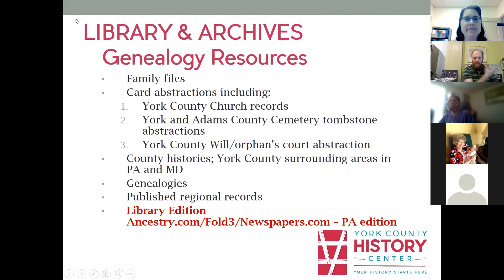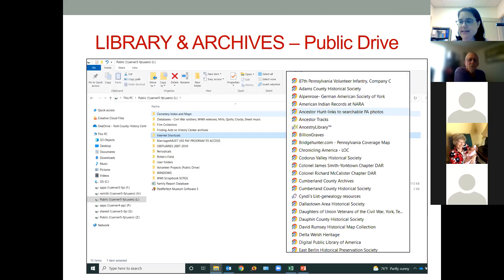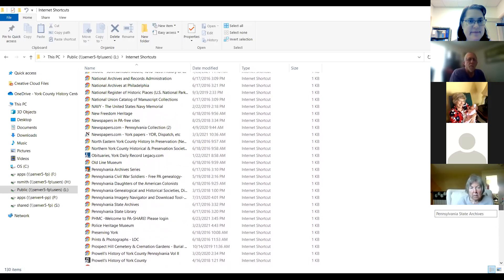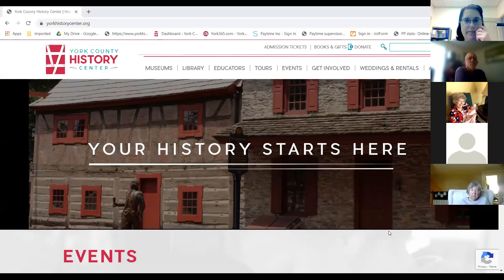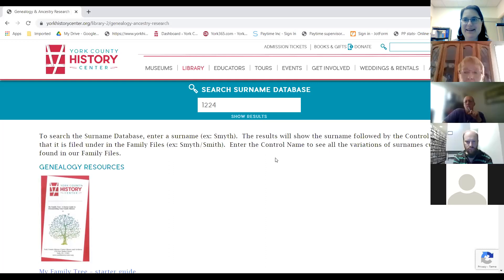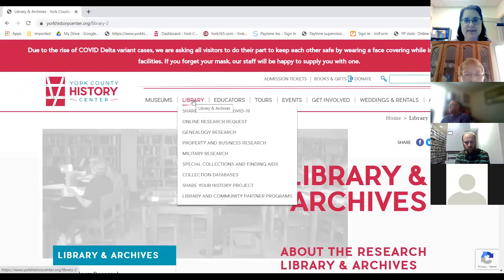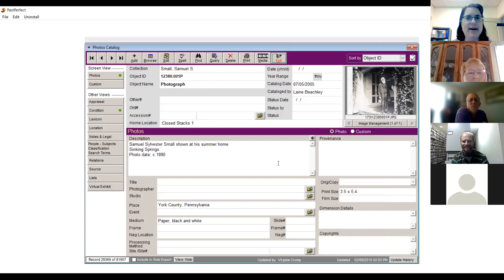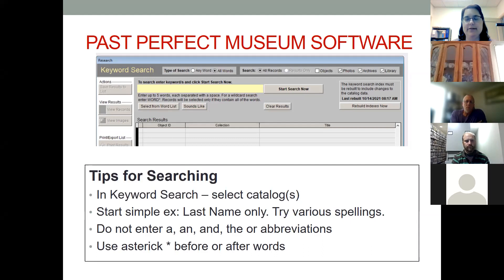Volunteer Training - Digital Resources and Past Perfect